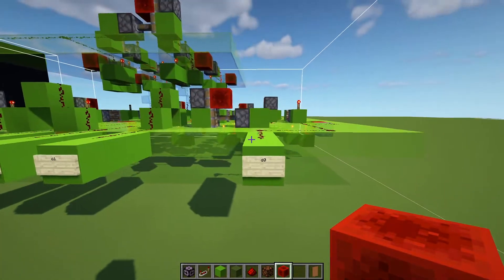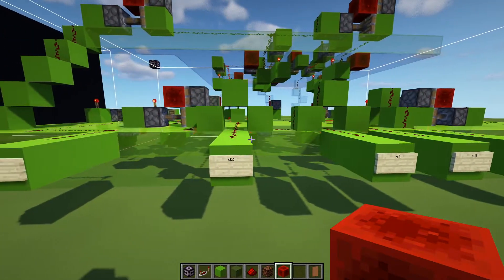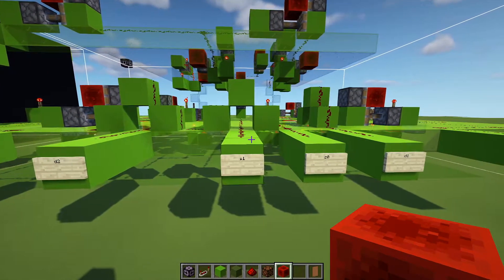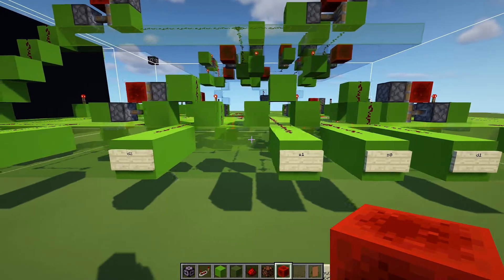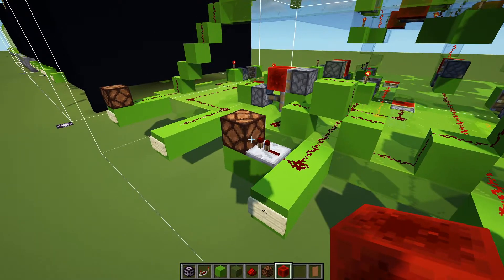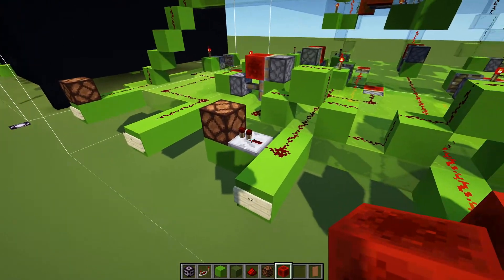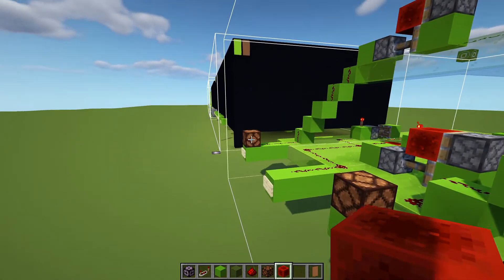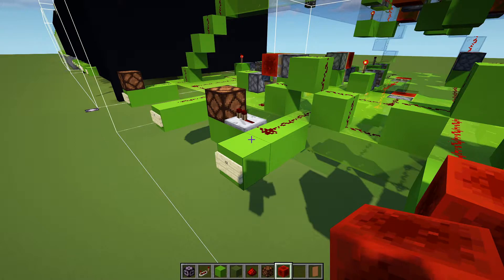Minecraft-Redstone: Instant 4x1 Multiplexer (Mux) [Combinational-Logic]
An Instant 4x1 Multiplexer (Mux) I built in Minecraft, using Redstone.